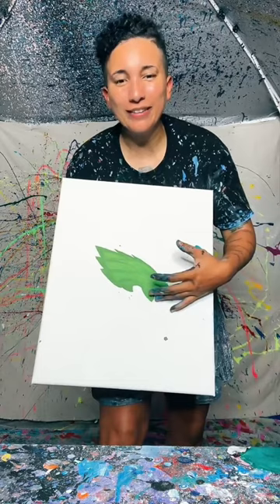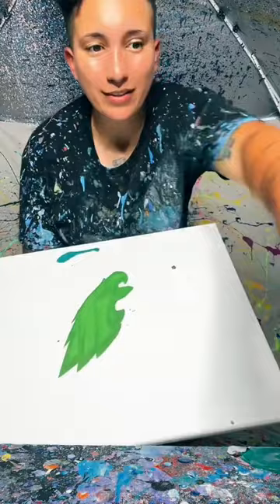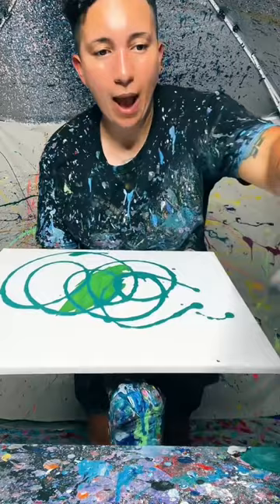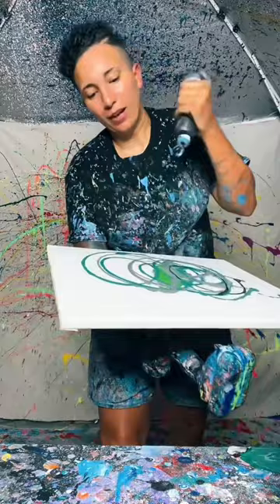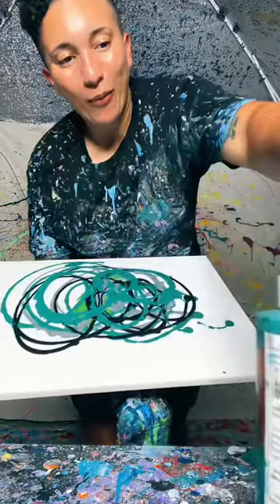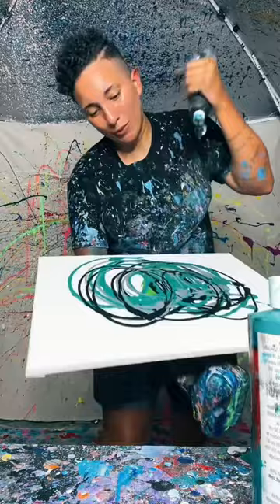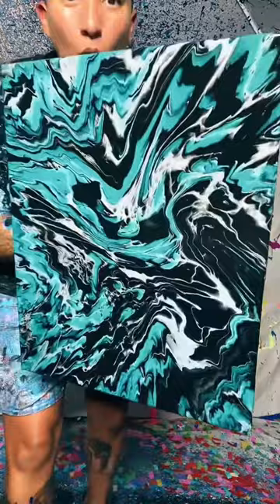Making Spin Art With The Eagles Logo!!!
CHECK OUT BEASTMODEART MERCH

CHECK OUT PHONE CASES WITH MY ART